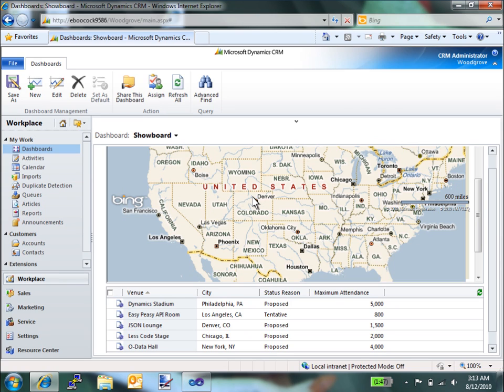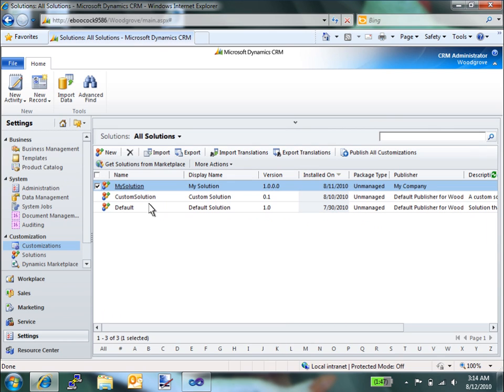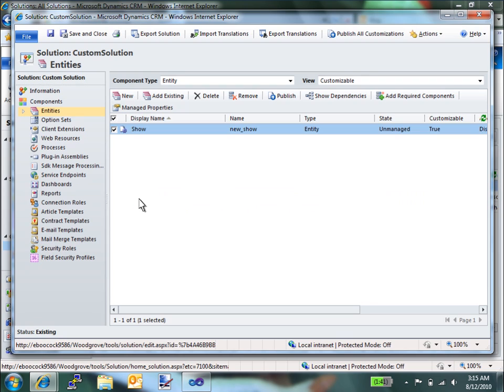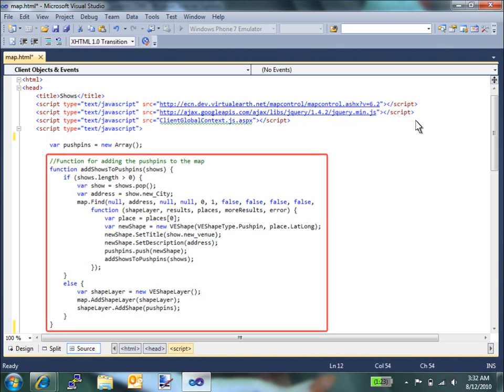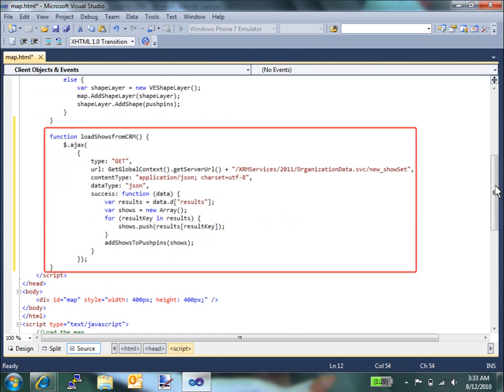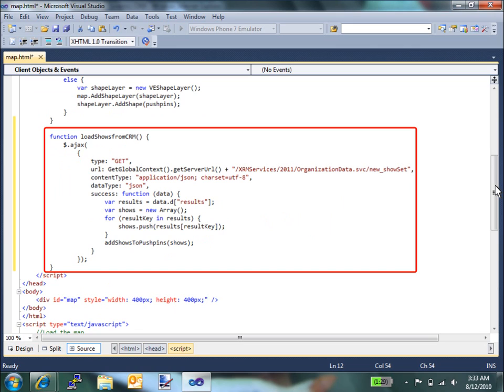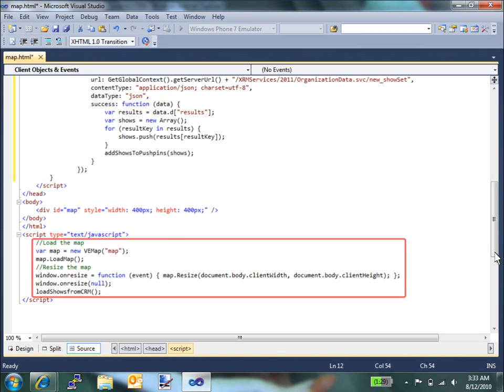Dynamics CRM - DOT NET4 Extensibility Demo